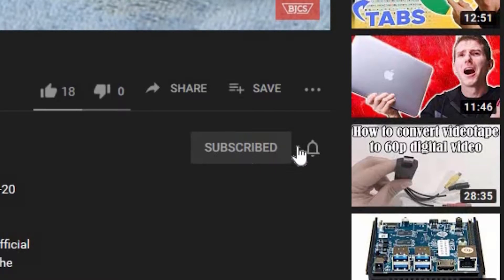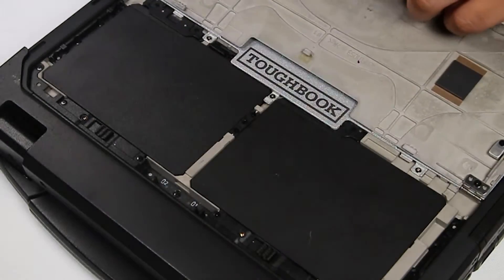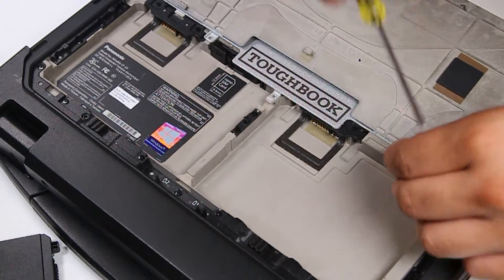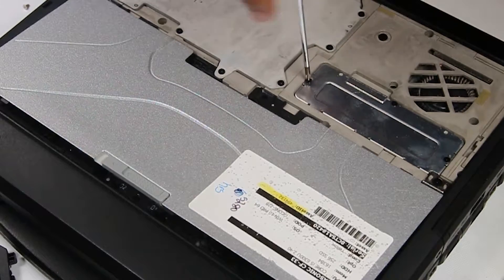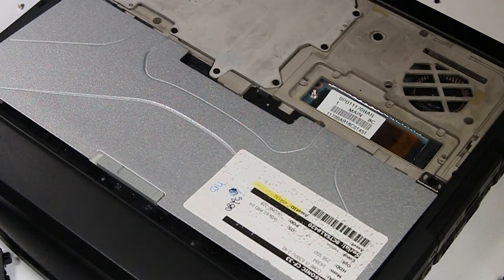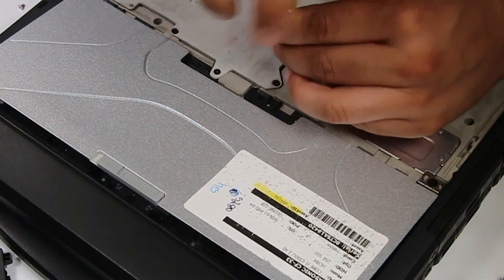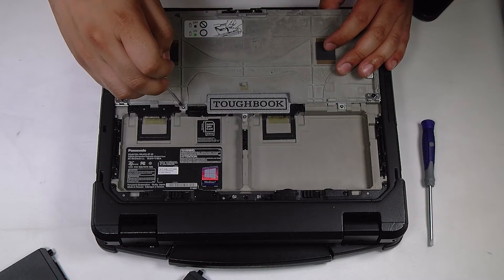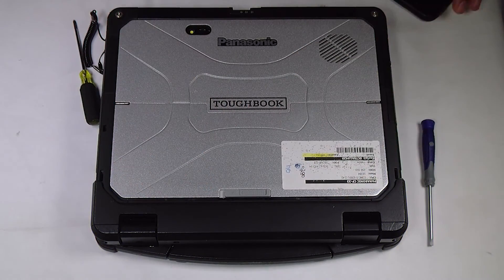How to Replace Your Panasonic Toughbook CF-33 SSD!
Want to know how to properly remove and/or swap the SSD card in your Panasonic Toughbook CF-33? Watch on as we show you how to do it yourself!

▬ Chapters ▬

00:00 | Introduction
00:25 | Remove the Batteries
00:49 | Take off the Bottom Door
01:24 | Remove the SSD Cover
01:55 | Uninstall the SSD
02:15 | Install the New SSD
02:32 | Reinstall the SSD Cover
02:58 | Put the Back Door Back On
03:34 | Reinstall the Batteries
03:47 | Conclusion

▬ Social Media ▬